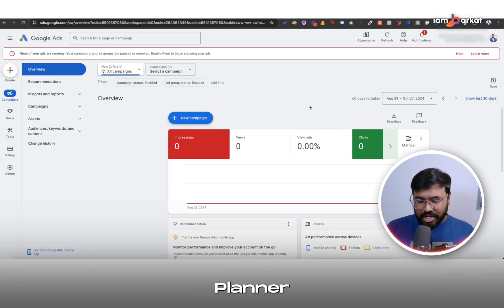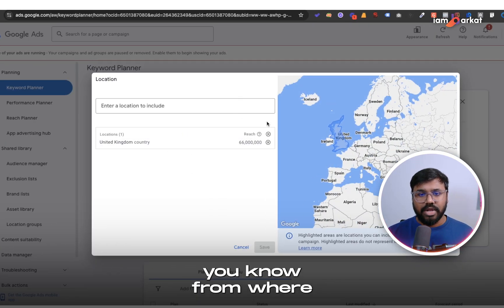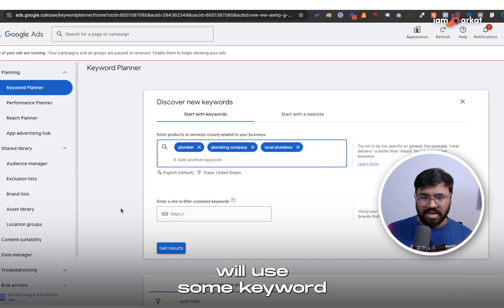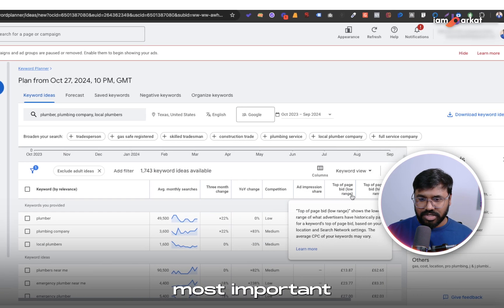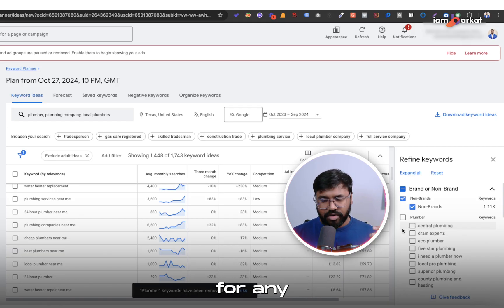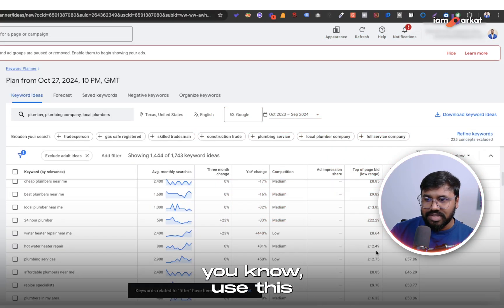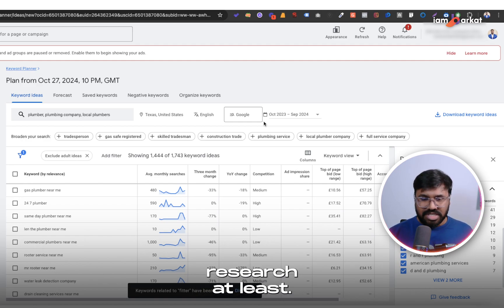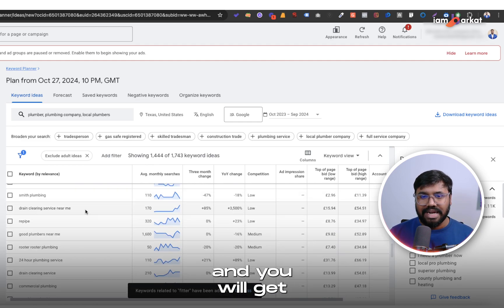How To Use Google Keyword Planner Tool [100% FREE]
How To Use Google Keyword Planner Tool For Keyword Research |
Google Ads Keyword Planner Tutorial | Keyword Planner Without Campaign

Learn how to use the Google Keyword Planner to find the best keywords for your Google Ads campaigns. In this step-by-step tutorial, I'll guide you through using the Keyword Planner tool effectively for keyword research.

You’ll see how to:
👉 Use Google Keyword Planner without a campaign.
👉 Find high-performing keywords for your ads.
 👉Understand the basics of the Keyword Planner and how it works.

This tool is free for anyone with a Google Ads account, and I'll show you how to get the most from it, even if you're just starting out.

📹 Client Testimonials: See what my clients have to say